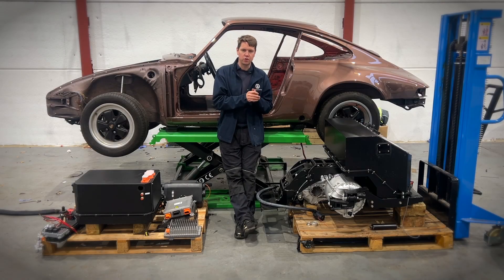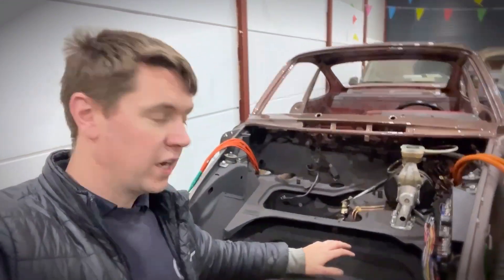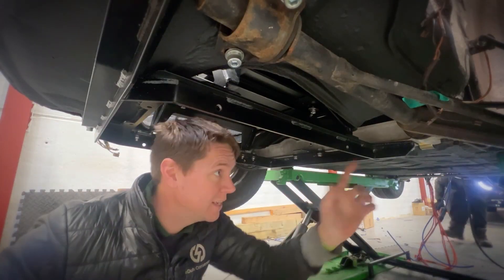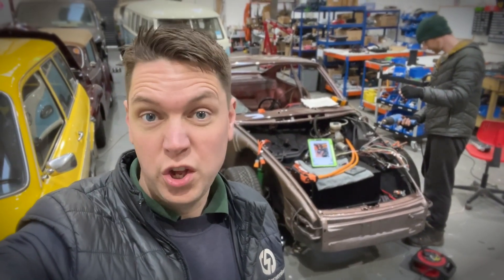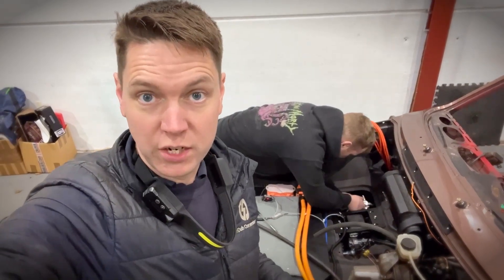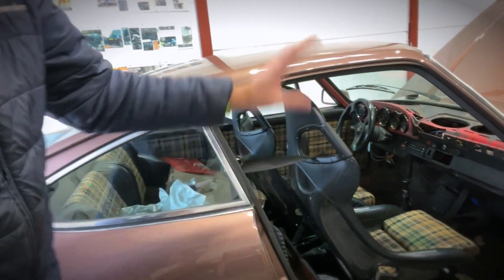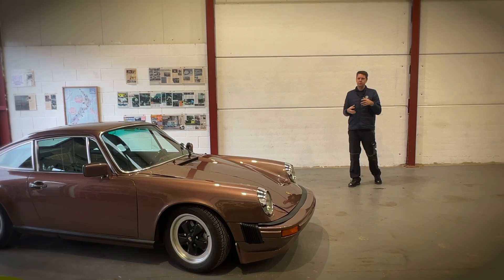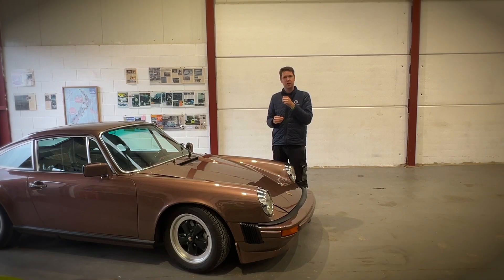Electric Classic Porsche Conversion | Inside the Trade-Only EV Install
Ever wondered what it takes to turn a classic Porsche into a fully electric masterpiece? ⚡️

In this exclusive trade-only video, the team at eDub Conversions walk you through the installation process of our new electric Porsche conversion system - built for classic car restoration professionals and automotive innovators.

Watch how we preserve the heritage and soul of a Porsche while adding cutting-edge electric power. From motor mounting to battery integration, this is the future of classic car conversions.

If you’re a restoration garage, custom builder, or an entrepreneur looking to start an EV conversion business, this is your inside look at the tools, process, and potential of the electric classic car market.

👉 Trade-only enquiries welcome - contact eDub Conversions UK for partnership opportunities, training, or supply options.

edubconversions.co.uk/porsche-911